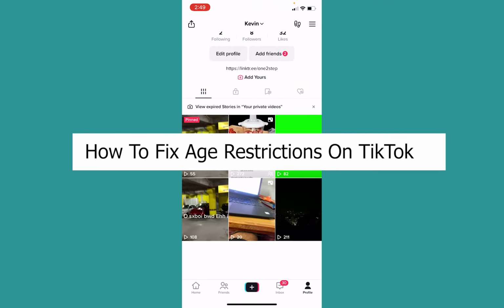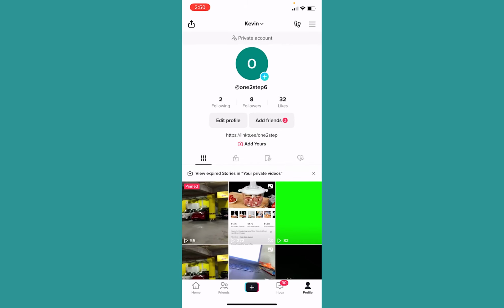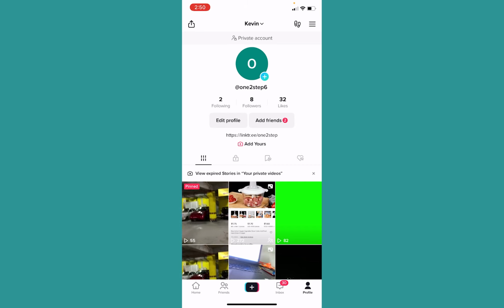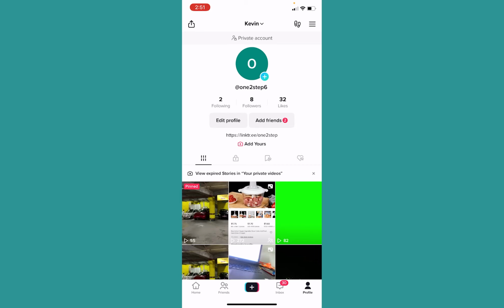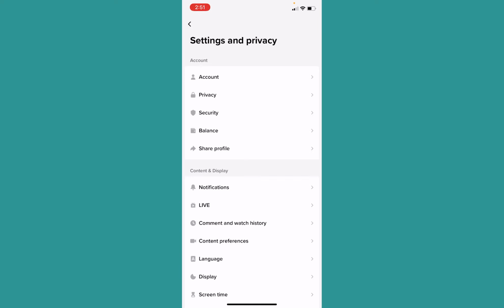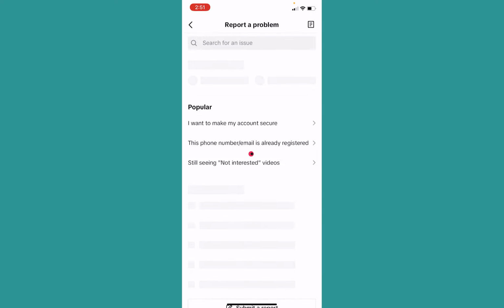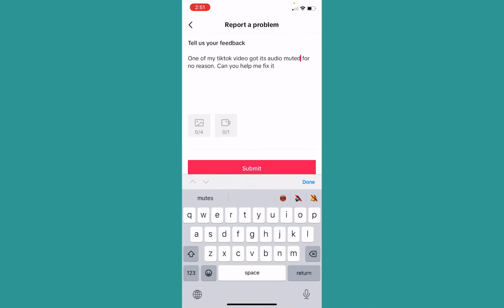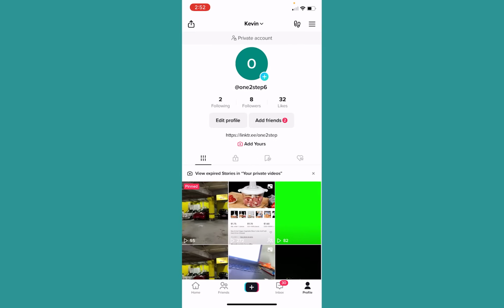How To FIX Age Restrictions On TikTok (WORKING!)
This video walks you through the step by step process of how to remove age Restriction on TikTok. Struggling with age restrictions on TikTok? 📲 In this tutorial, learn step-by-step how to fix age restrictions and get back to creating and enjoying content on TikTok hassle-free! Whether you're a creator or just want to access more content, we've got you covered.